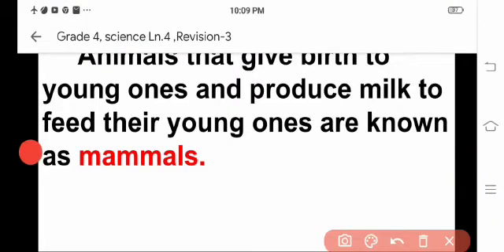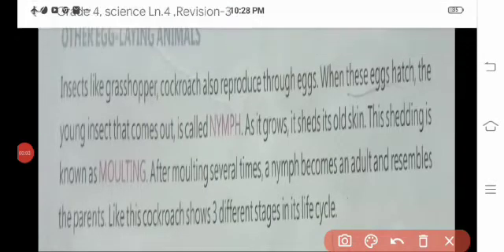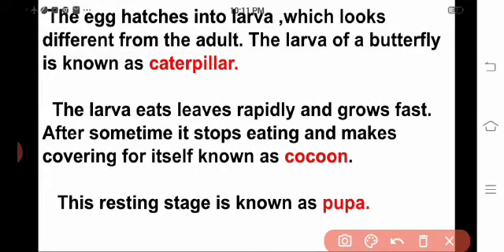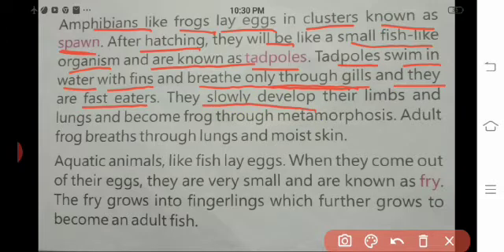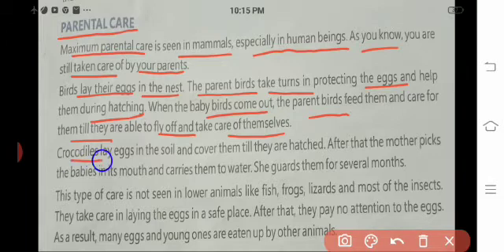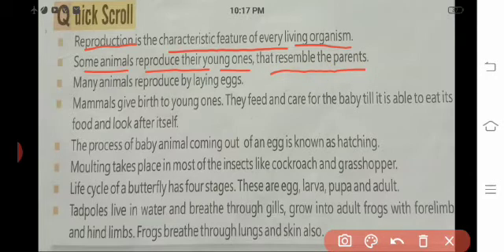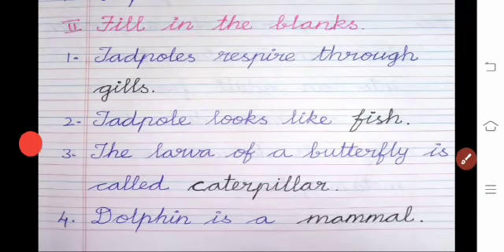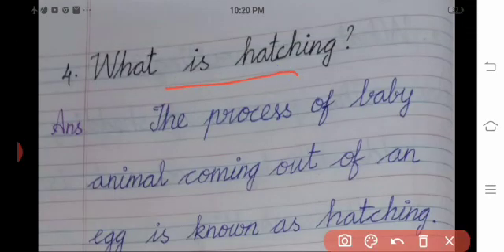Grade 4 Science Revision 3